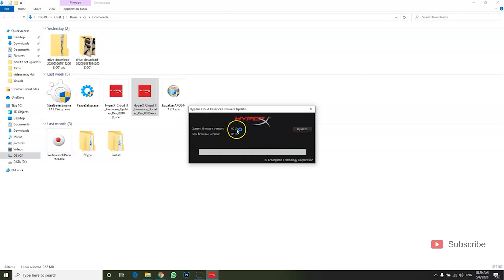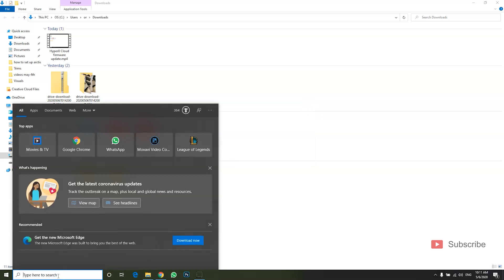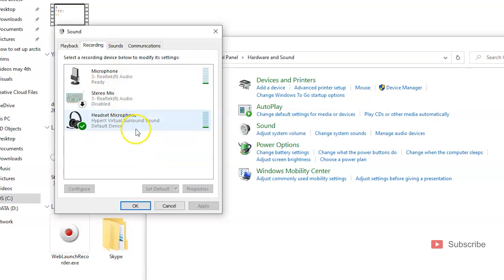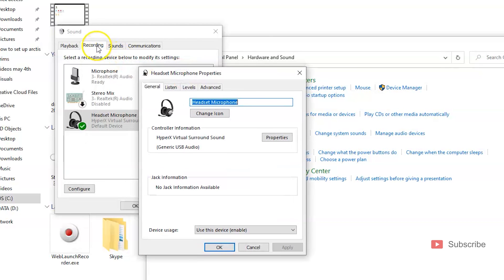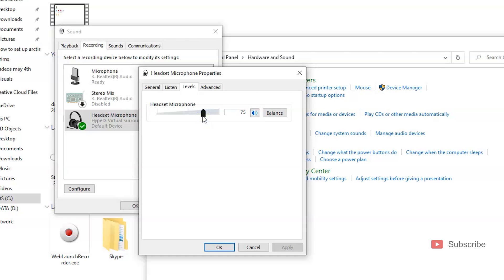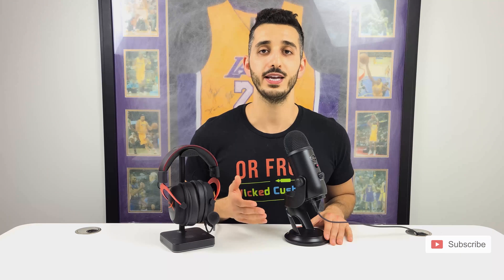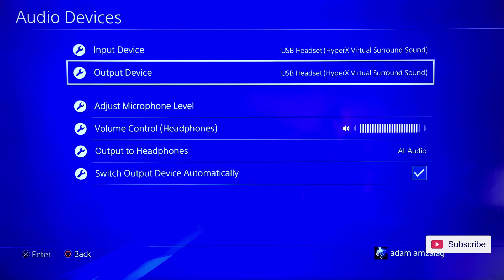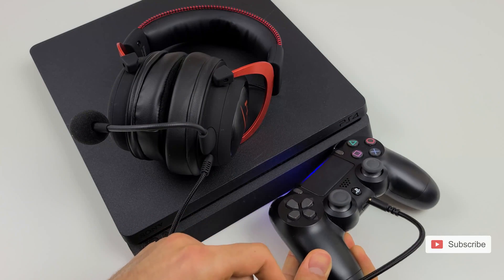How To Setup HyperX Cloud 2 WIRED (NOT WIRELESS)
Amazon USA
Amazon UK
Amazon Canada
Amazon Australia
Amazon India

✅ Title: How to set up HyperX Cloud 2 headset 🎧 ?

LINKS:
Firmware Updater -

If you’ve been looking for guidance setting up your Hyperx Cloud 2 Headset, look no further.

In this video I show you how to do the following with your HyperX cloud 2:

1. Download and install HyperX Cloud 2 Firmware Update - this includes the HyperX Cloud 2 Drivers.

2. Update firmware to the latest version(super important if you plan to use with 7.1 surround sound on PS4 )

3. Connect your HyperX Cloud 2 to your PC, set the default recording, playback devices, and increase mic sensitivity.

4. HyperX Cloud 2 PS4 setup - after the latest firmware update, the soundcard works with PS4 allowing you to control mic, volume, and 7.1 surround sound levels

Follow the above simple steps and you’ll be ready to go and use your HyperX Cloud 2 Gaming Headset for loads of fun.

⏱️TimeStamps⏱️
0:00 - Intro
0:22 - Download firmware updater
0:35 - Updating the headphones
1:30 - Setting your headset as default on PC
2:45 - Setting your headset on PS4
3:35 - COUPON! Try out our earpads with 30% off!
3:50 - Ending